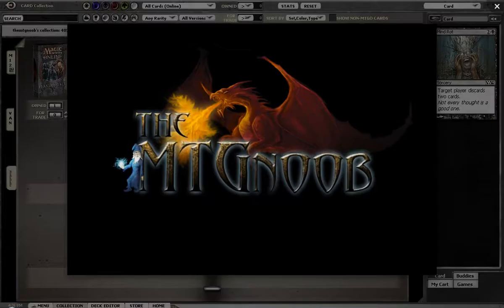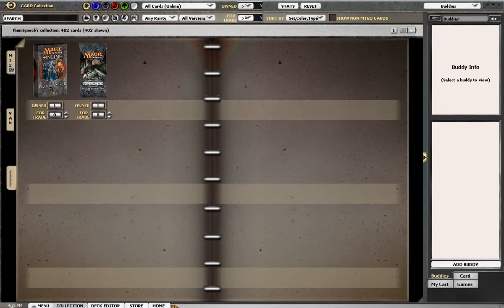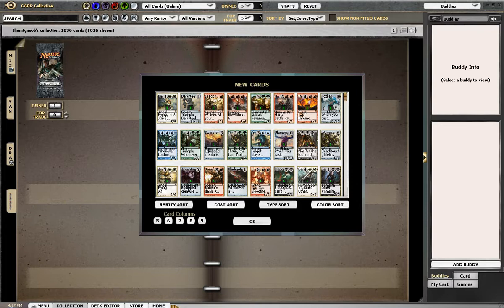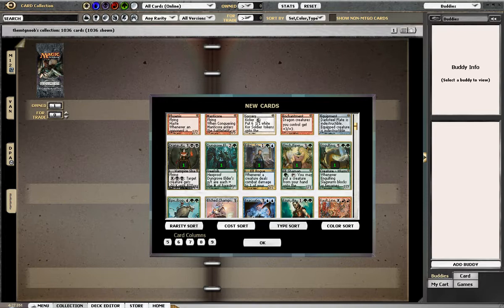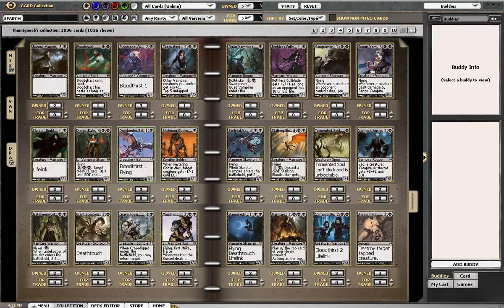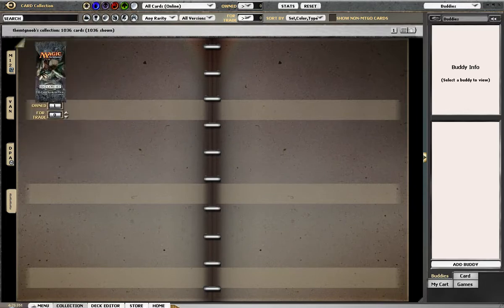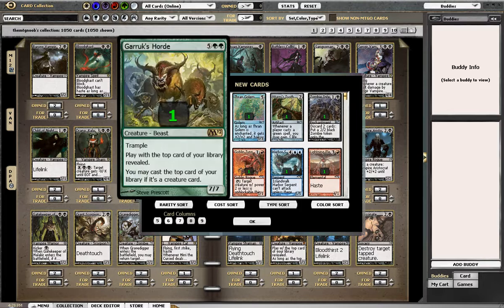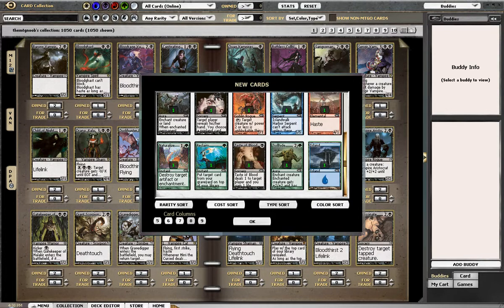Duels of the planeswalker/M12 Pack Break magic the gathering online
Hey all.  I open my mtgo duels of the planeswalker pack that came with my free account.  What they hell are all these gold cards and how do I use them?  Also I do a single M12 pack break.